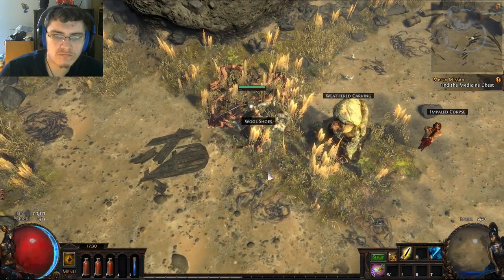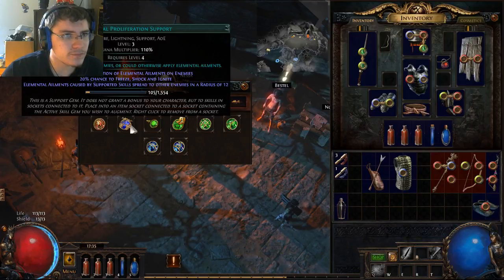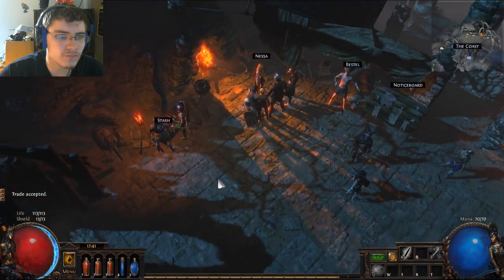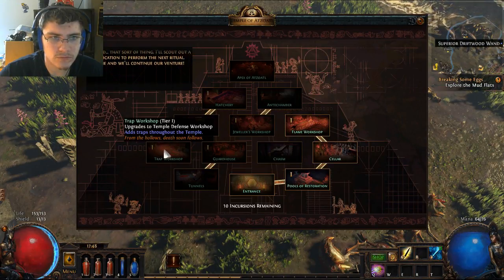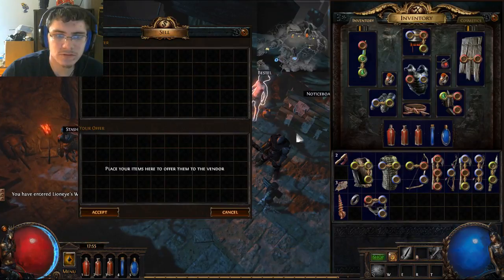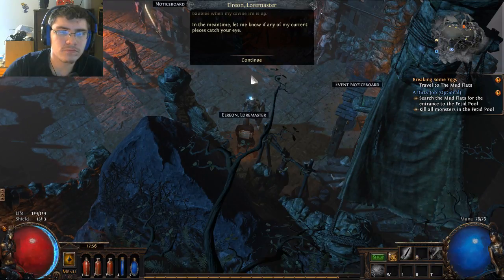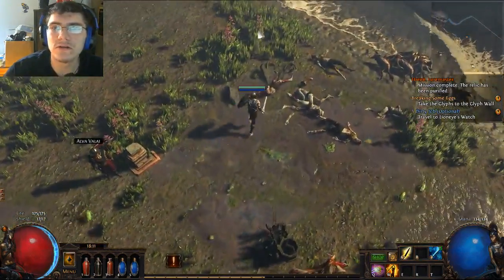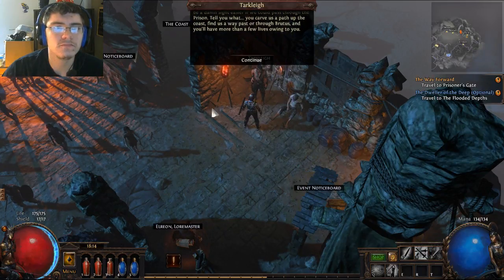Undead Birds? | Path Of Exile Part 2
Really? What next, skeletal snakes?